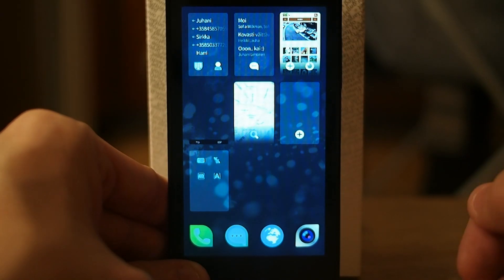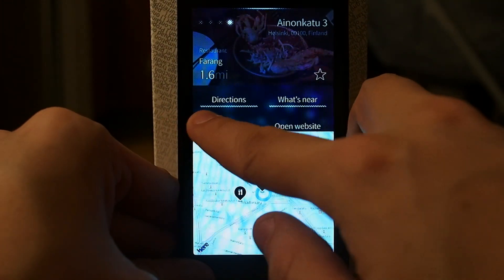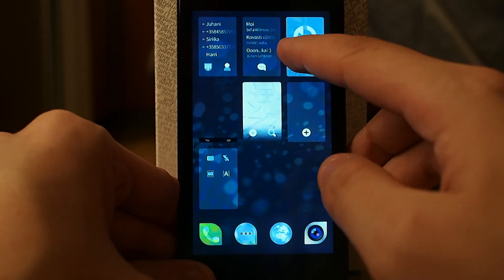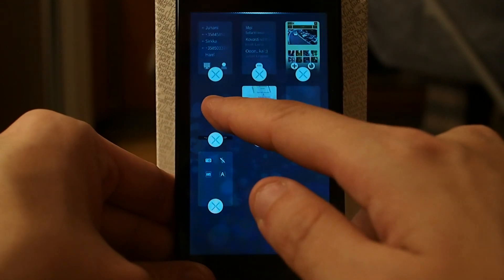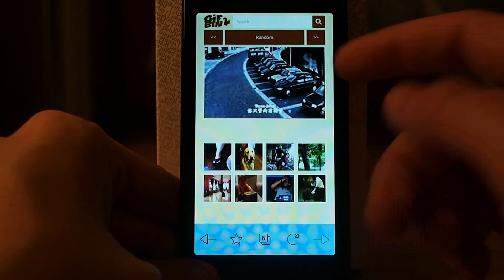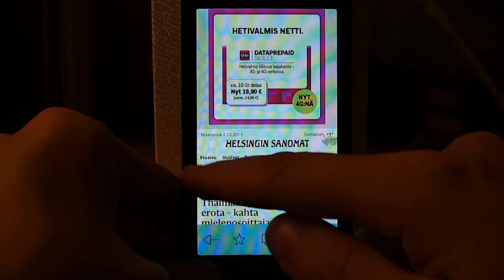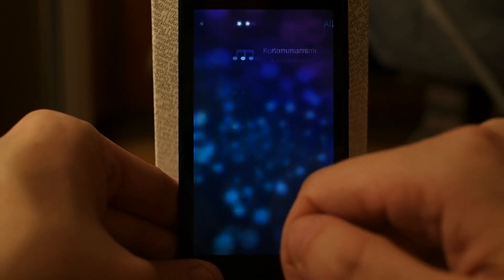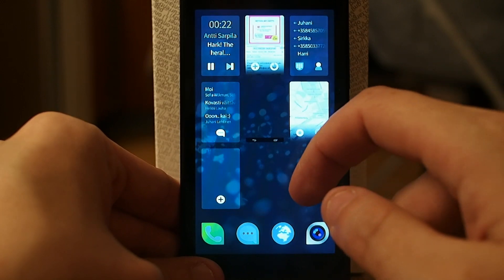Multitasking on Jolla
Some small examples of the multitasking in Jolla. In this video i show how to use home window with small tiles to control applications.